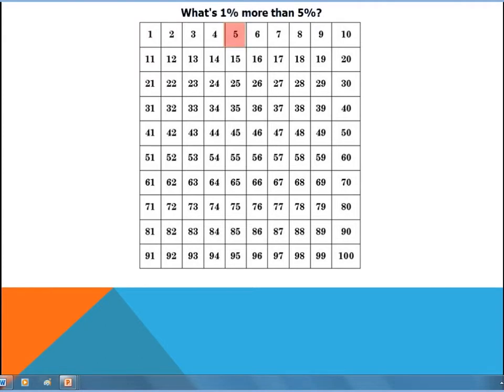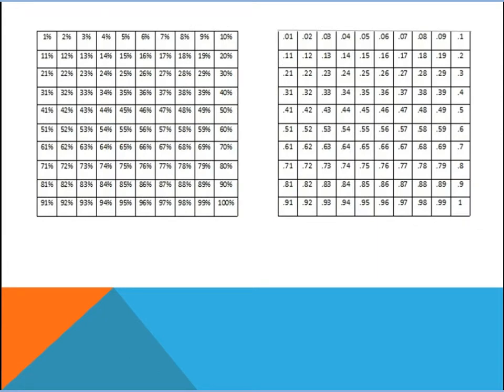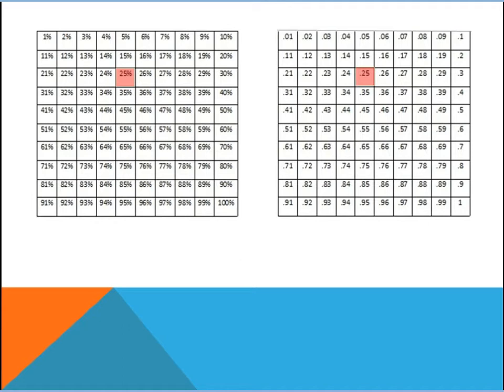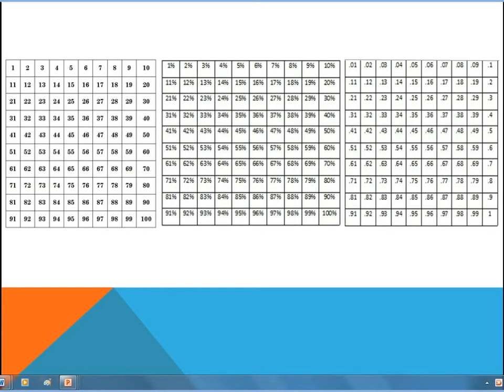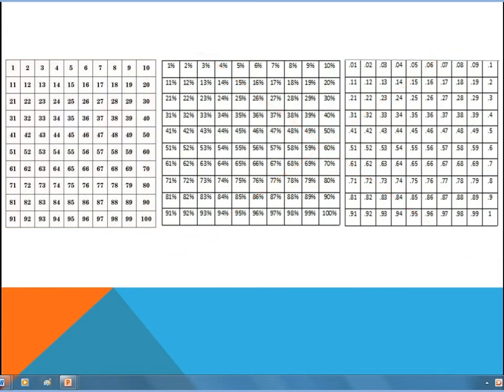hundreds chart.mp4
Sorry for the sound issues on this.